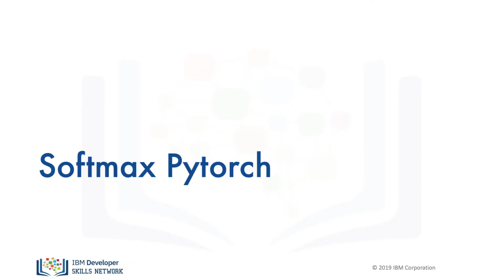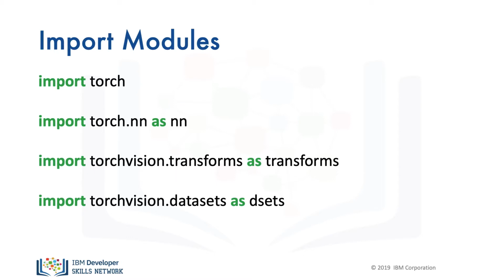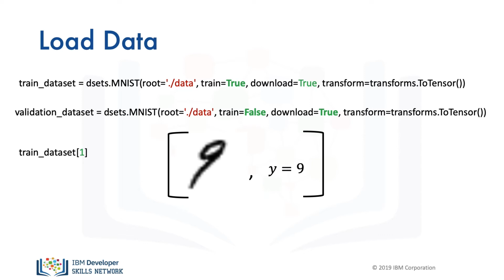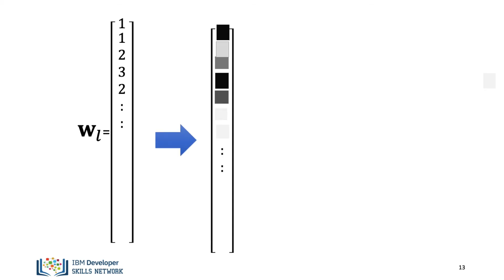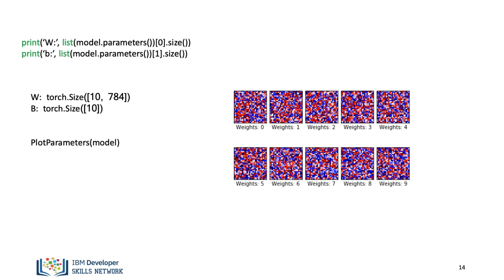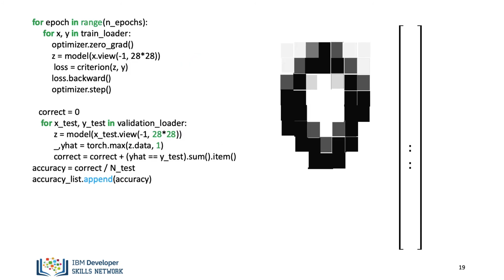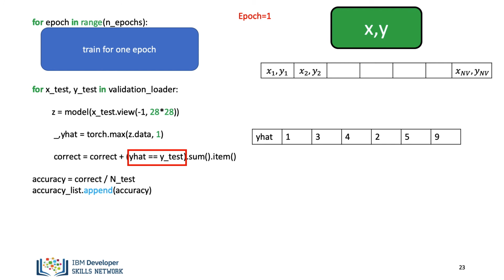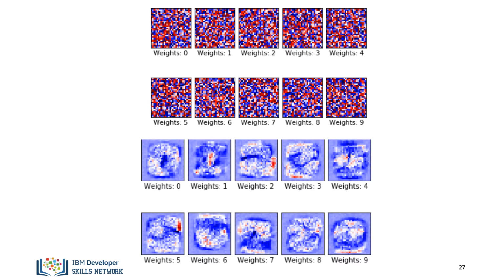Module 6 3